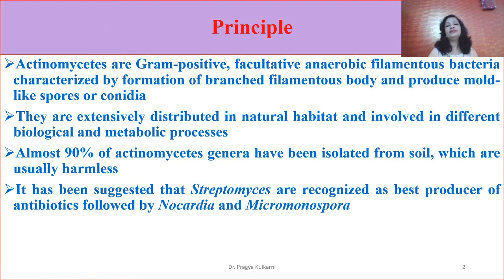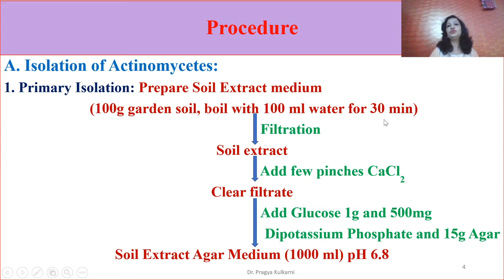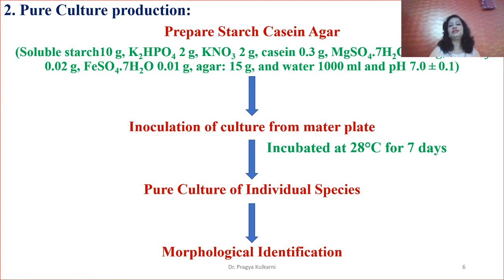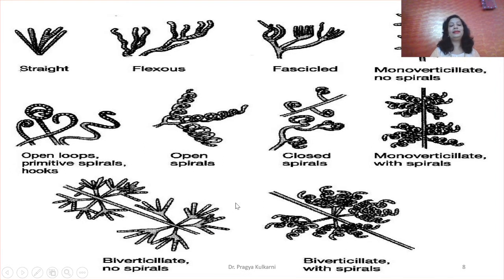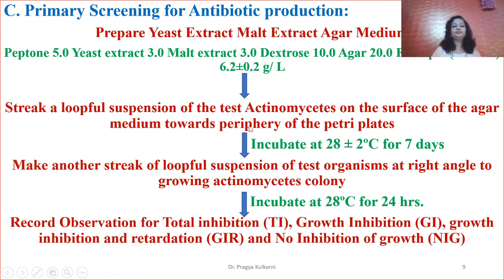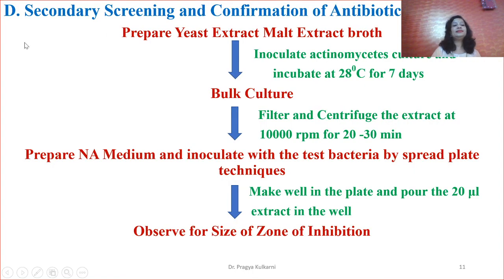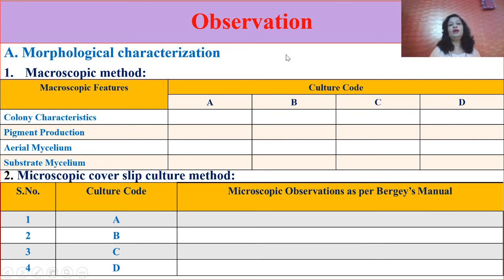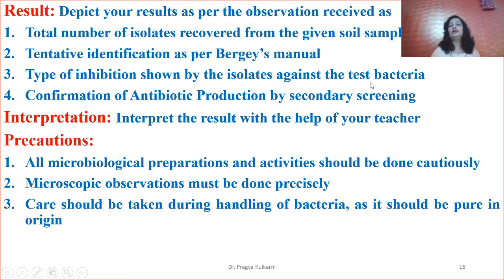Isolation, Characterization and Confirmation of Antibiotic Production by Actinomycetes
Primary Screening, Secondary Screening and Confirmation of Antibiotic production against test Bacteria
Dr. Pragya Kulkarni